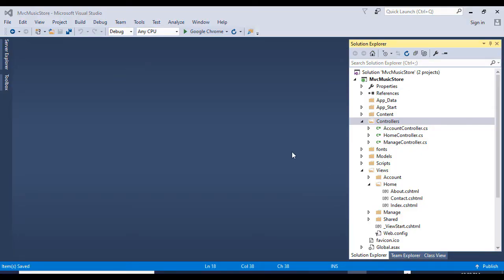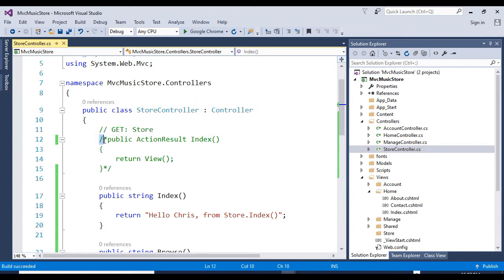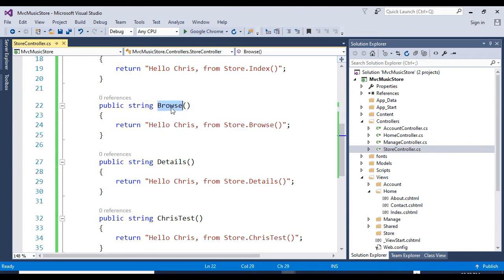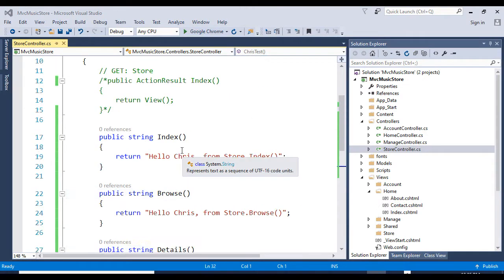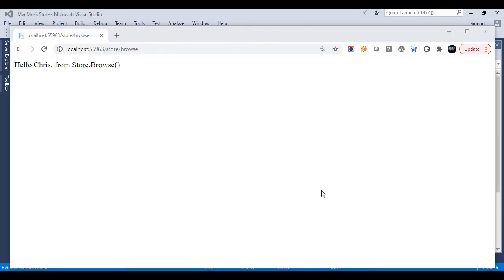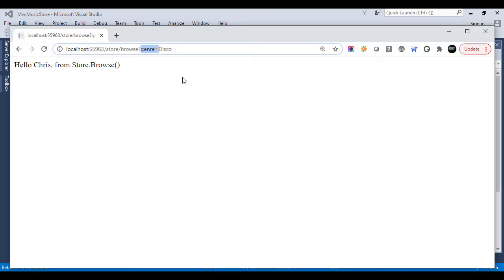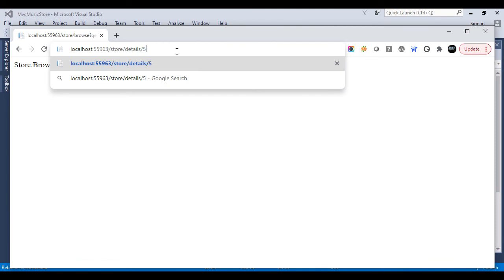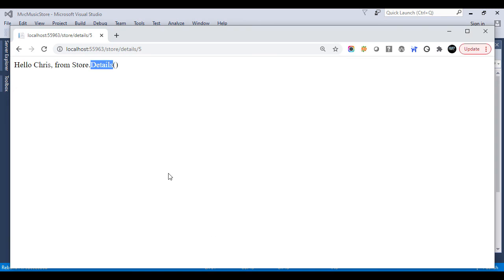Create a Controller for an MVC Application in Visual Studio 2015